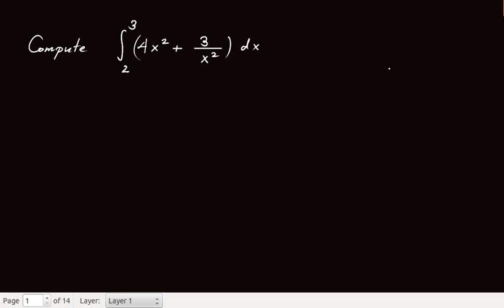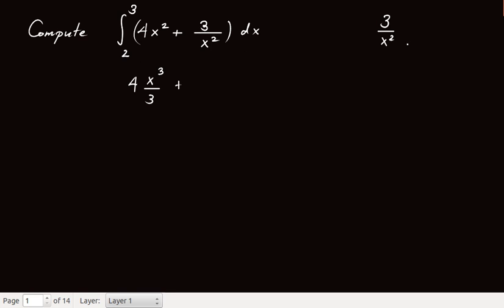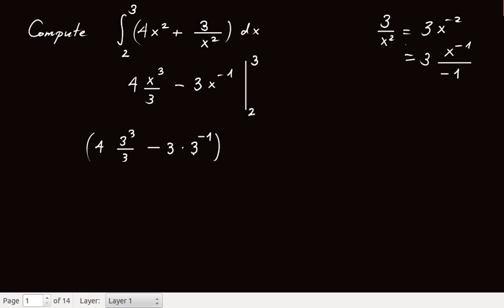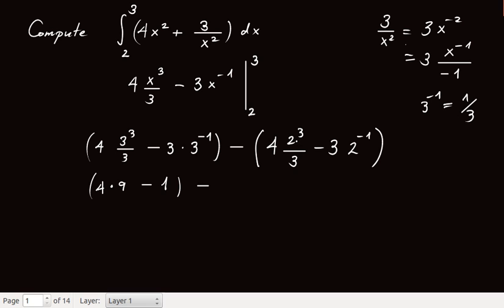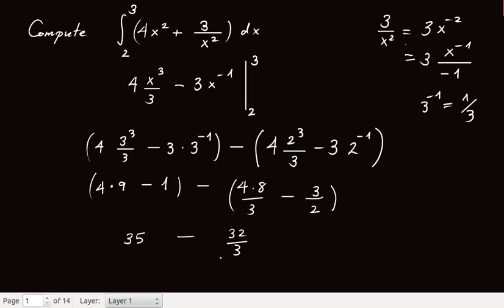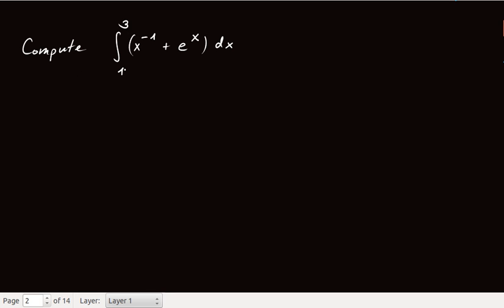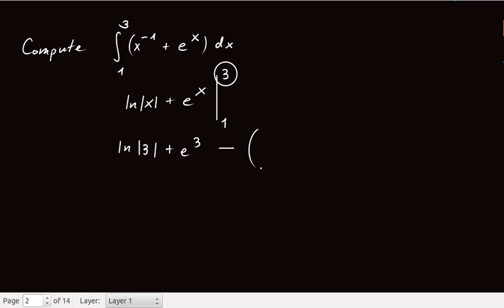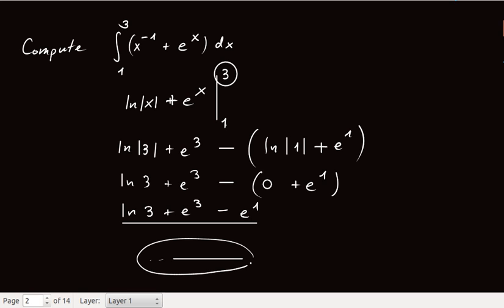7.3.2 Some examples of computing definite integrals